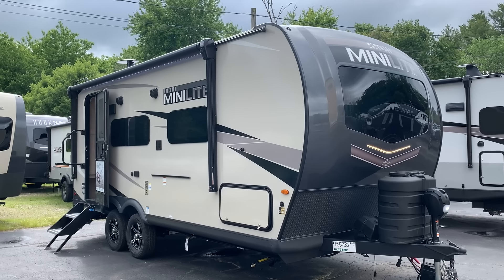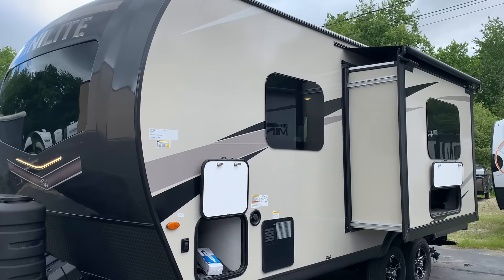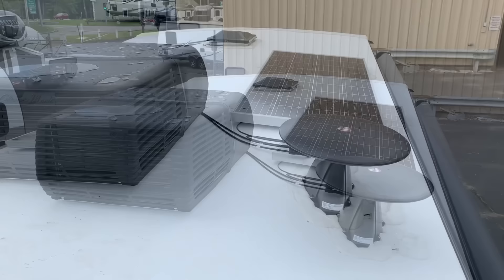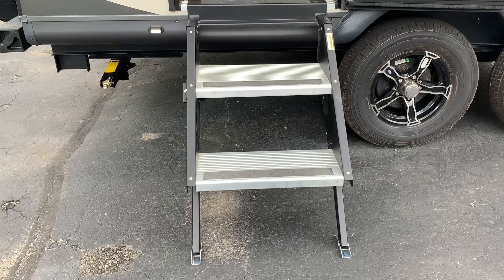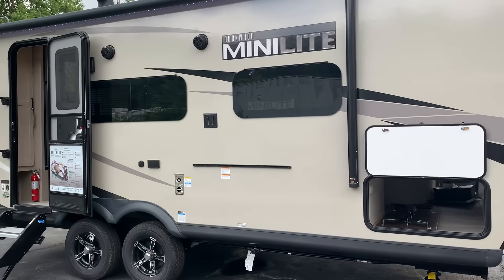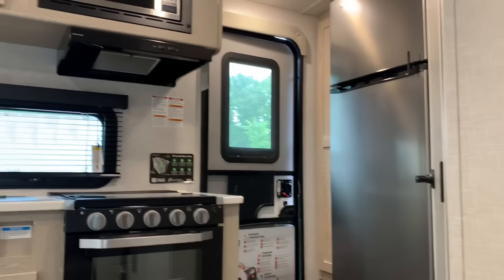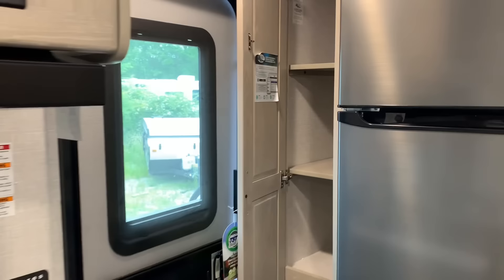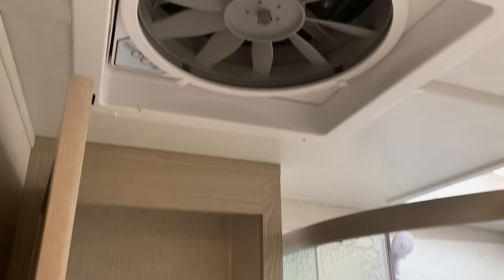Mini Lite by Rockwood | 2109S 2023 |Travel Trailer Under 4500 lbs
2023 Rockwood Mini Lite 2109S
Couples Camper

Length:  22’ 4”

Colors:  Tan Exterior / Newport Ash / Stone

Rousseau's RV Center
Lakeville, MA